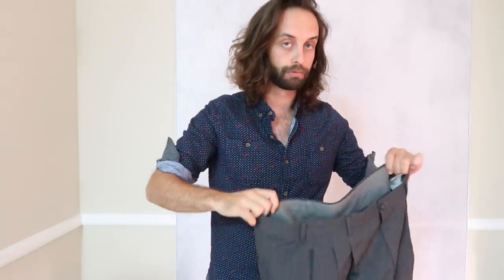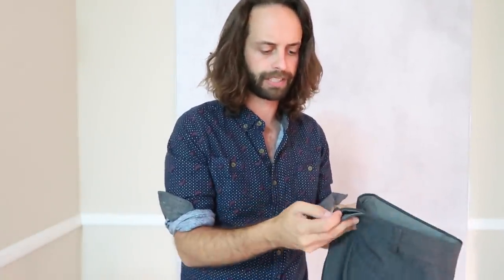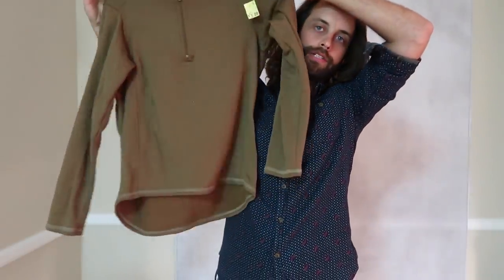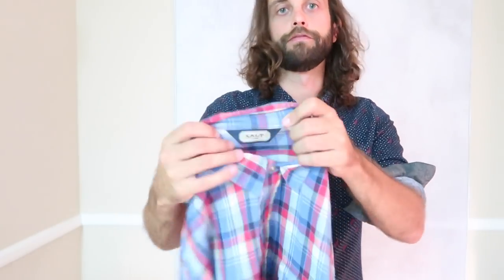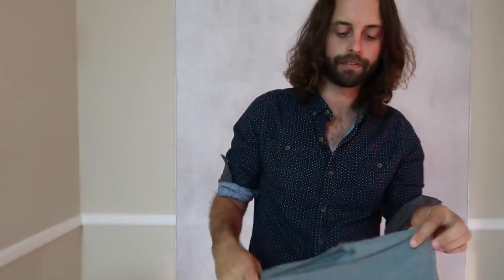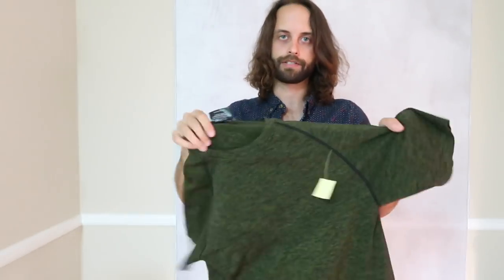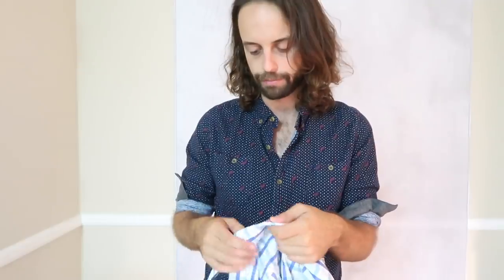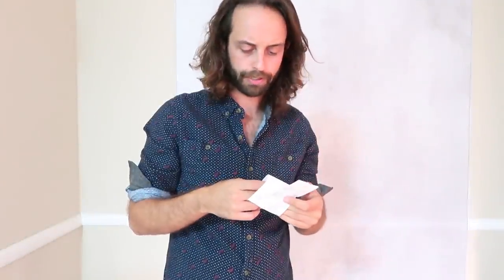How to Beat Goodwill [THRIFT HAUL FOR EBAY]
This is a mondo big time haul from two overpriced thrift stores in California. When the prices are this high, mistakes compound in their consequences. These are the items that have such strong prospects that it (probably) won't hurt me to ante up for them.